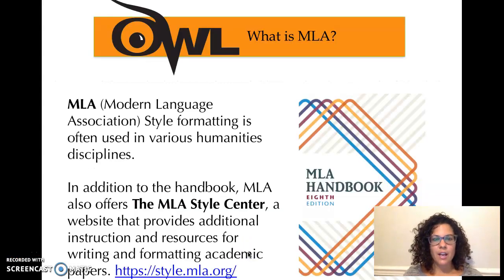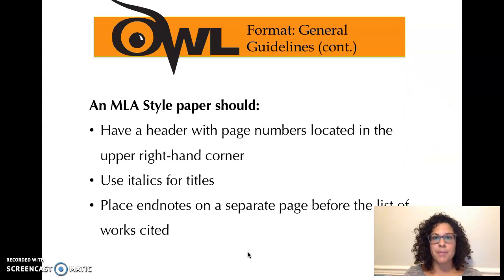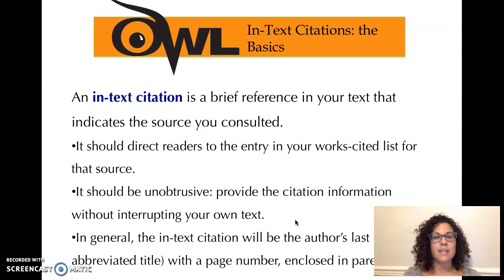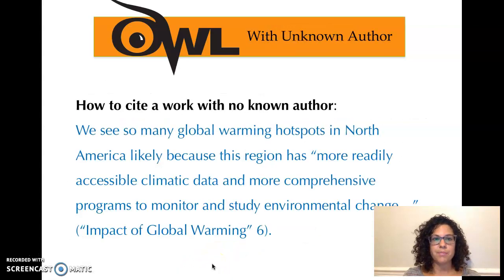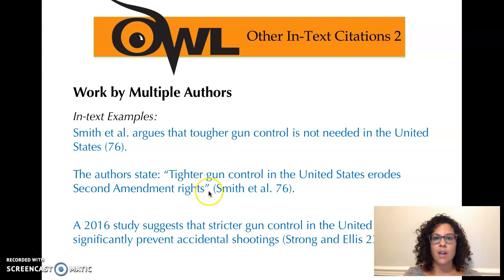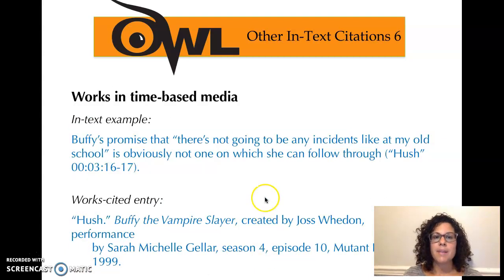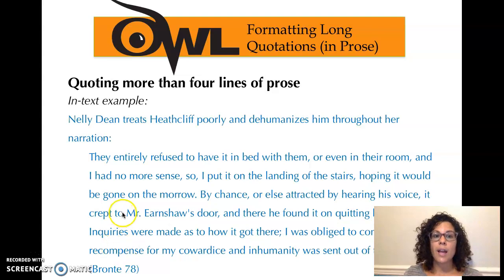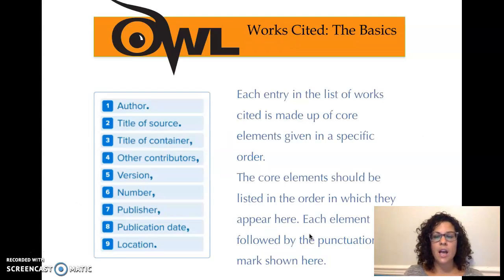MLA Formatting In Text Citations